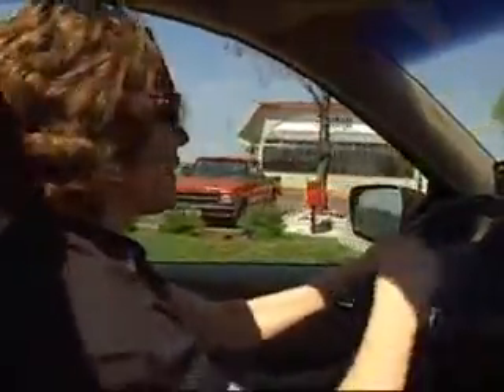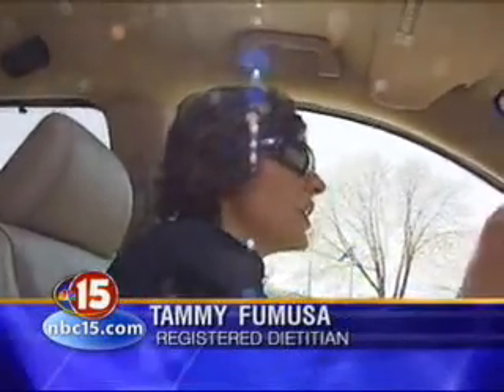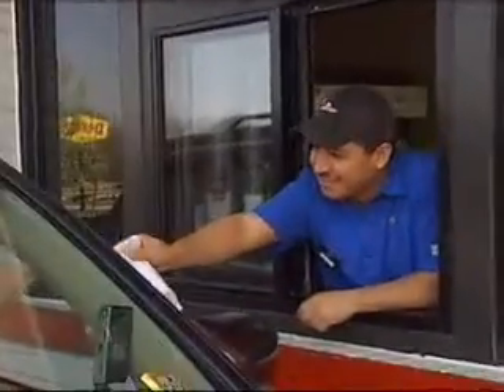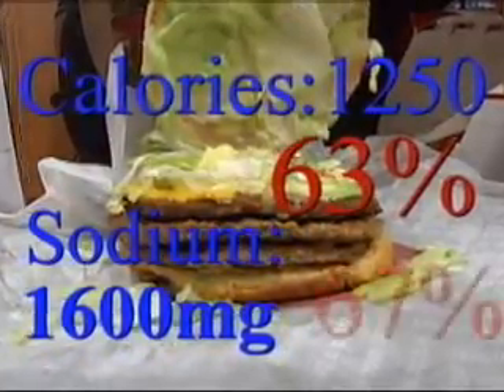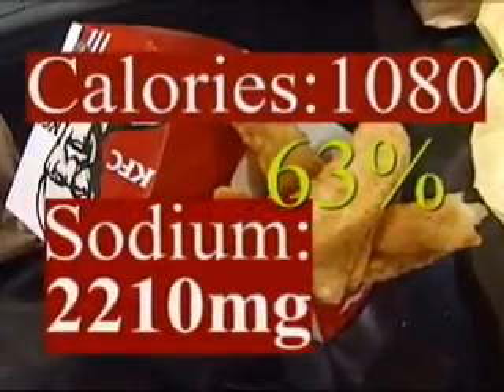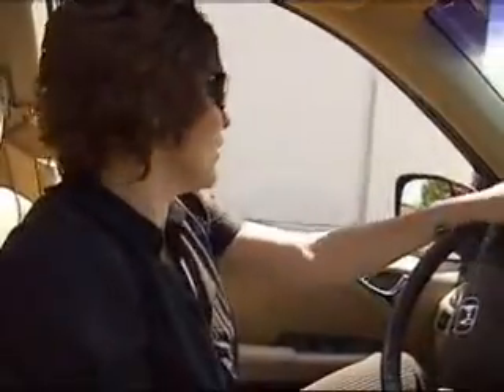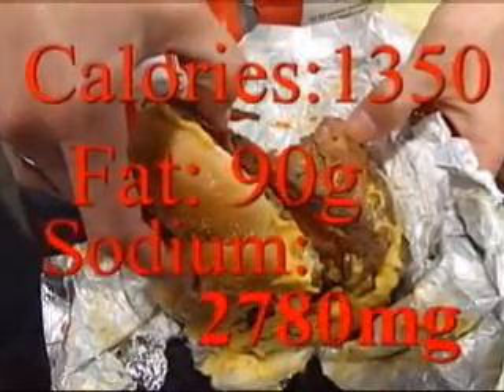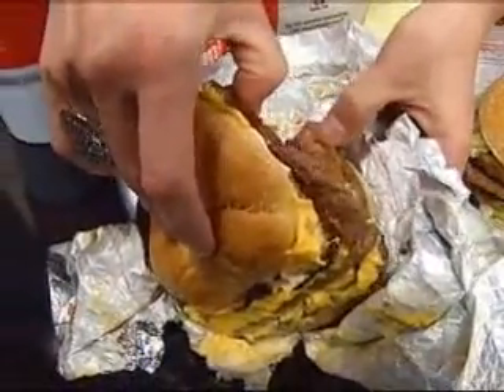VIDEO: Unhealthiest Fast Food 5-3-10